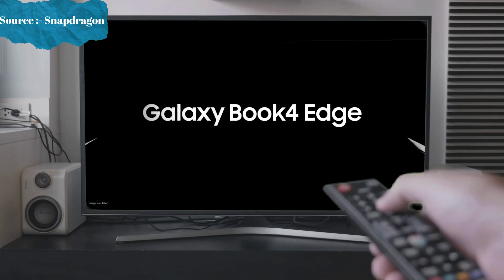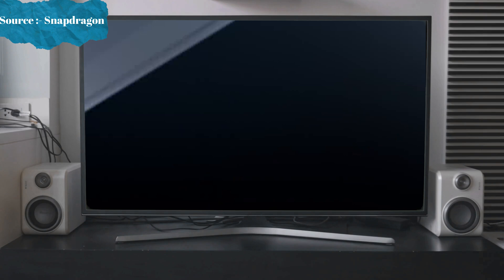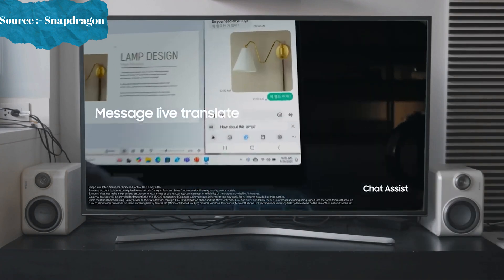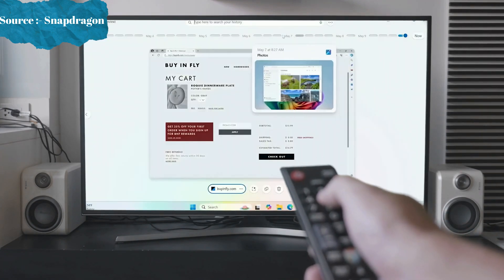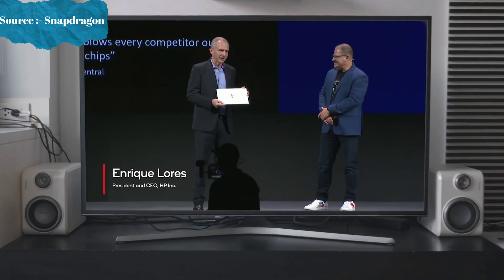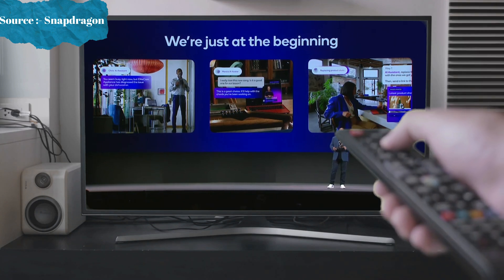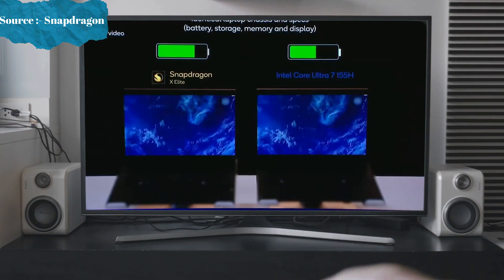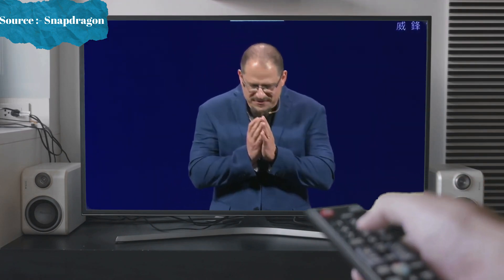Snapdragon has just Rendered Intel and AMD obsolete.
Qualcomm President and CEO Cristiano Amon recently delivered his keynote address at Computex 2024. Cristiano ushered in a new era of computing, detailing the groundbreaking Snapdragon X Series and how, with it, the PC is reborn. He was joined by leaders from the PC industry who shared news of new devices launching with Snapdragon X Series processors. Together, they discussed what consumers can expect from Copilot+ PCs powered exclusively by Snapdragon X Elite and Snapdragon X Plus.